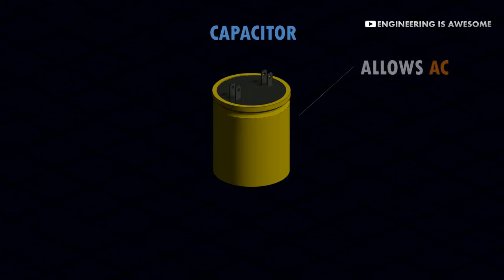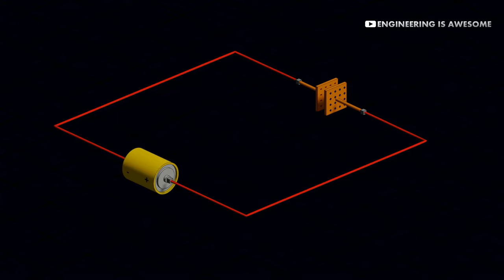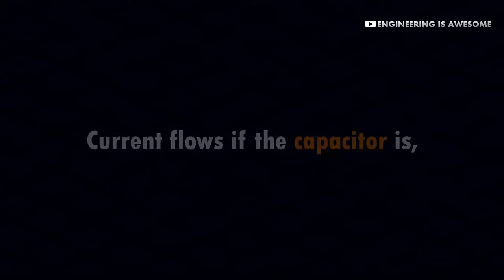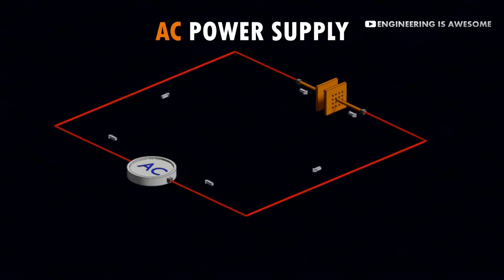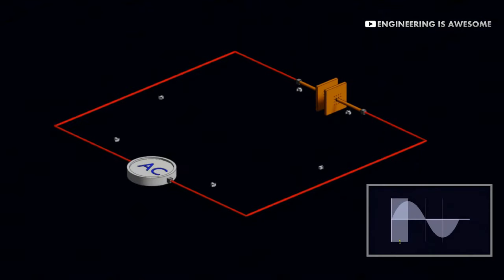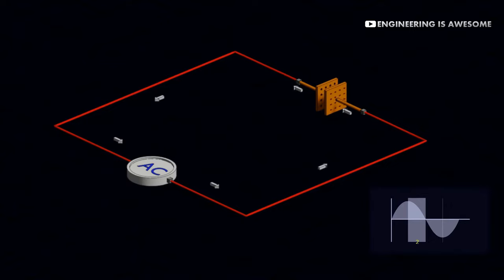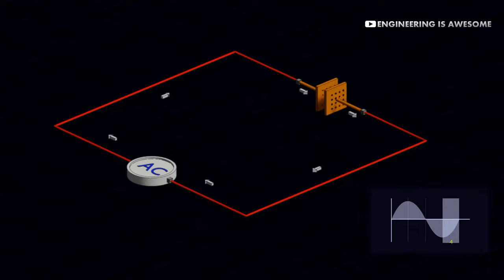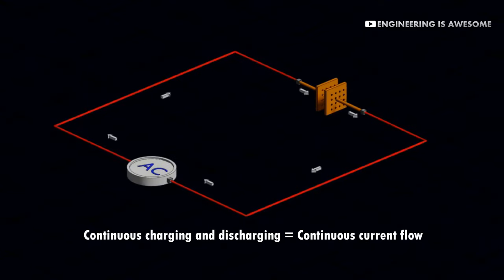Why do Capacitors allow AC, but block DC?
It's well known that a capacitor blocks DC, but allows AC. This video explains the exact reason behind this phenomenon.

You would like my other videos too,